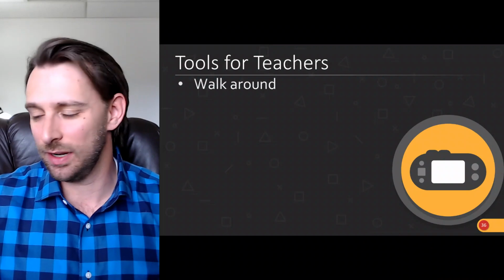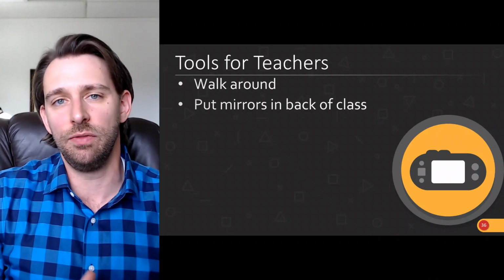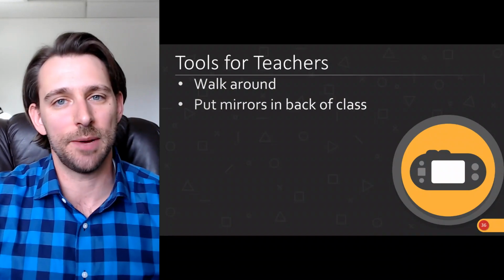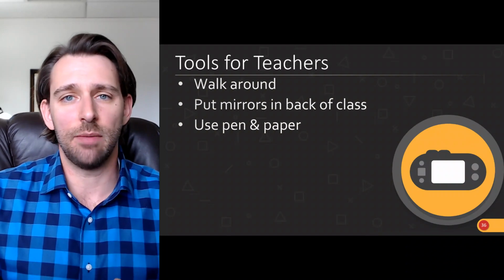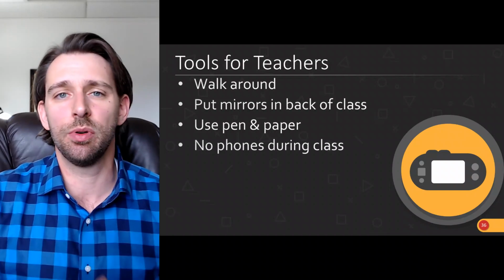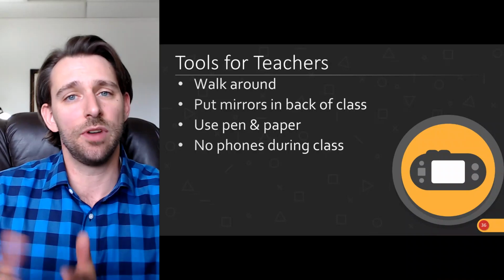Tips for Teachers Around Technology Use in the Classroom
Teachers have a difficult task of keeping their students focused in class due to technology.  YouTube, video games, and social media platforms often distract kids and teens from engaging in class. Here are a few tips to help your students stay more engaged in the classroom.